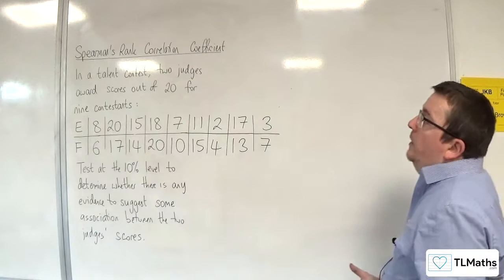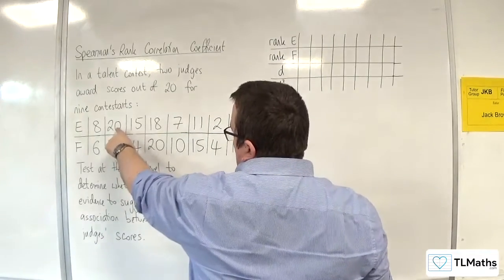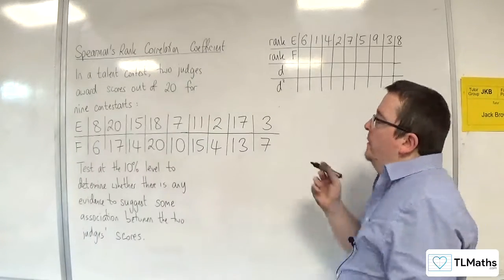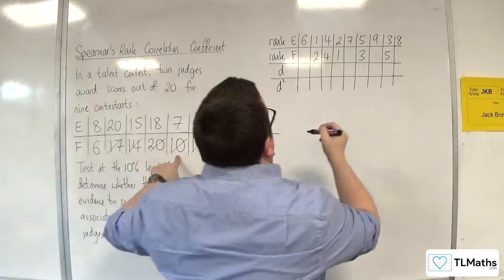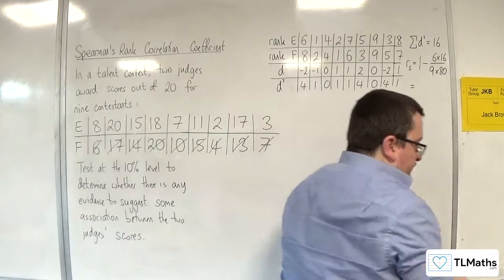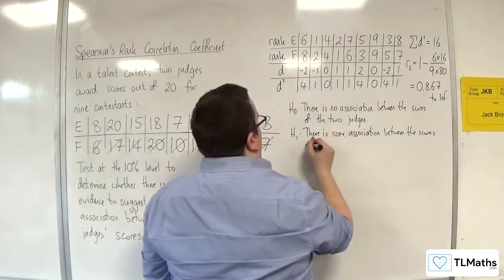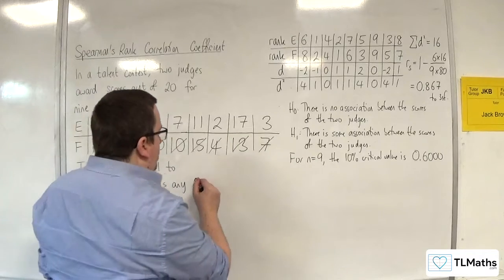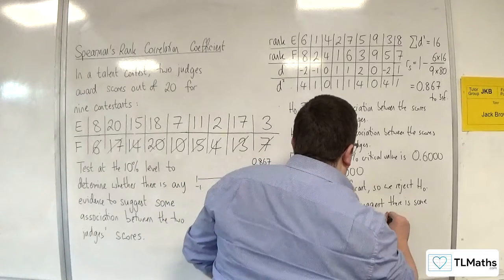OCR MEI Statistics Minor D: Spearman’s Rank: 08 Hypothesis Testing Two Tail Example